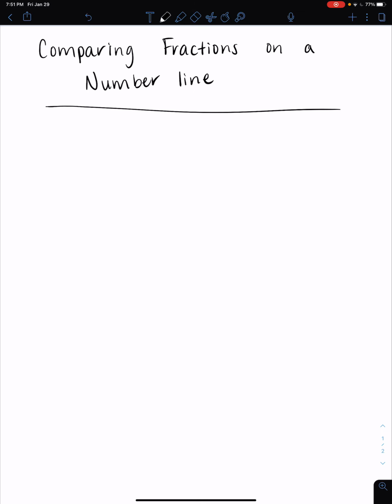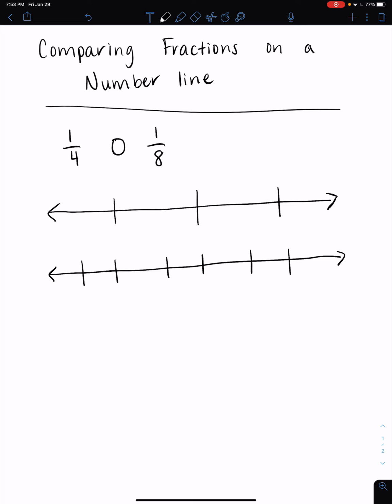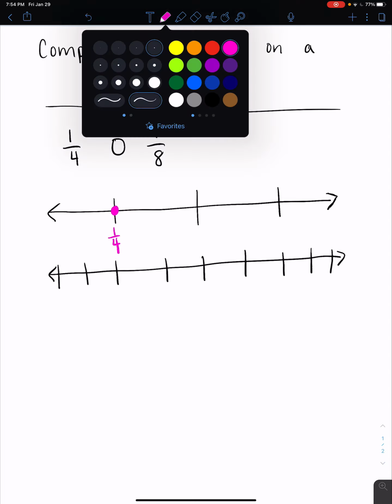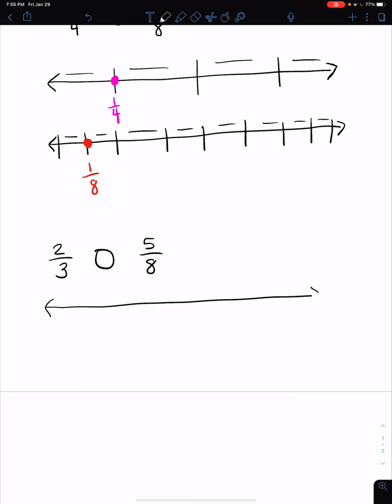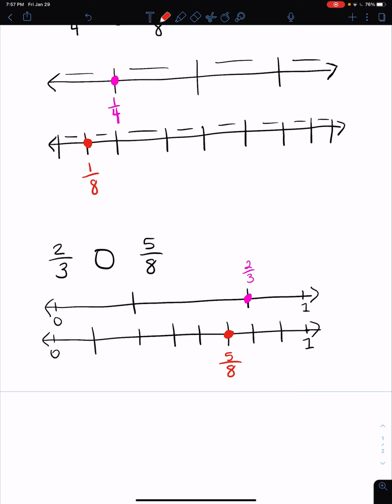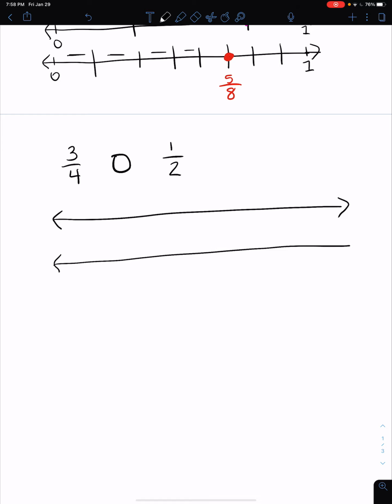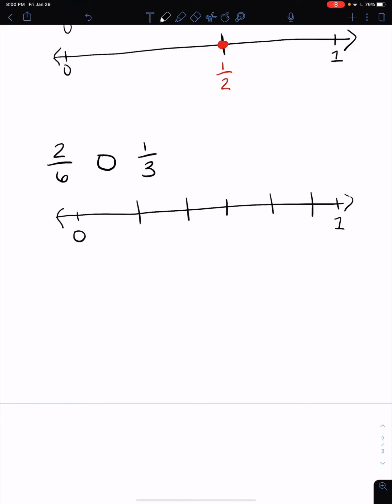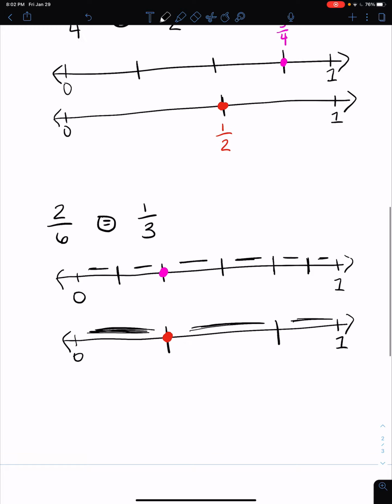Comparing Fractions on a Number Line